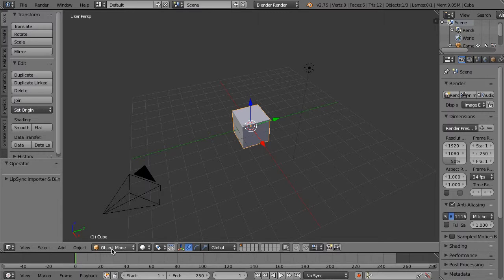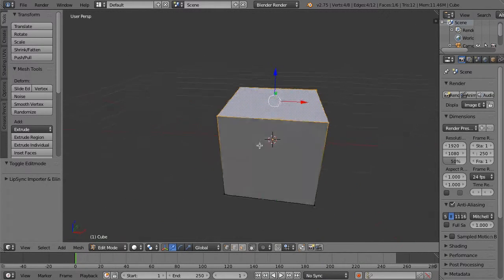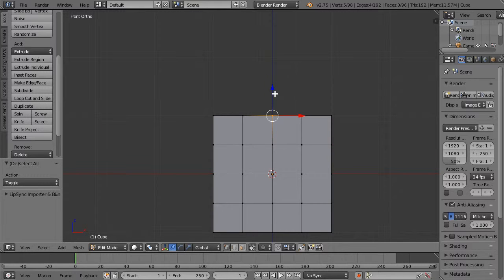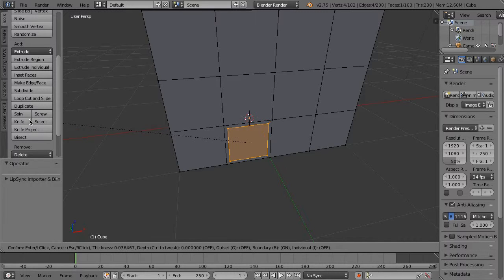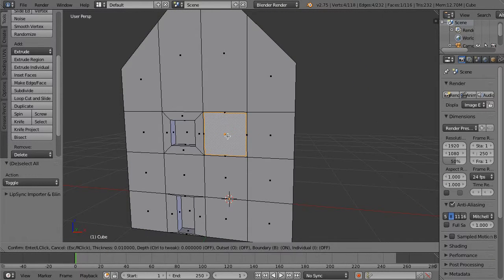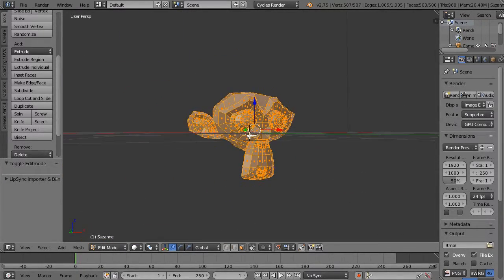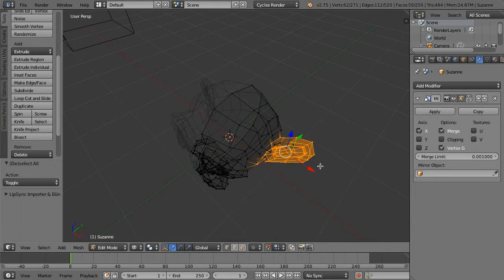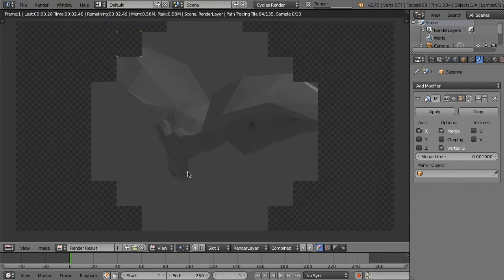Blender Tip #5 - Intro to edit mode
Today we are taking a look at Blender's edit mode, where we can modify the mesh of our object.  Blender is an awesome 3D modeler, animator, and compositor that is free and open source.